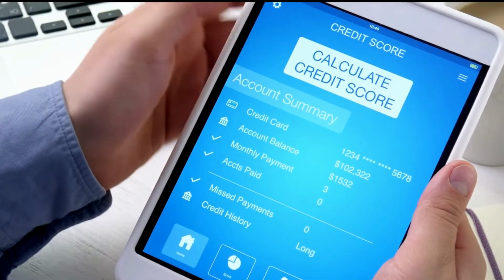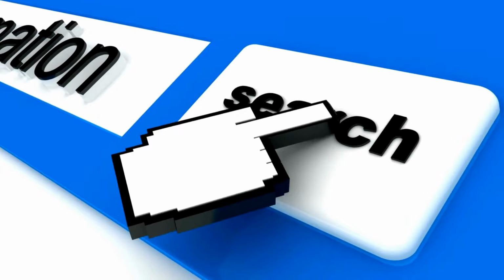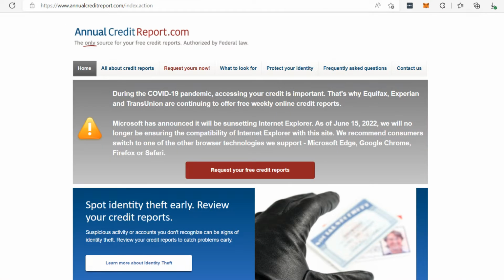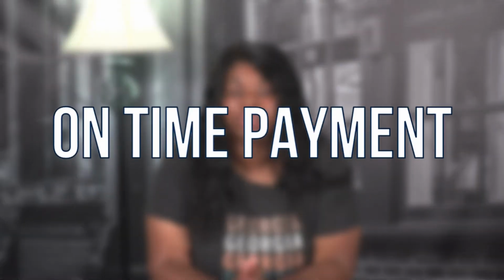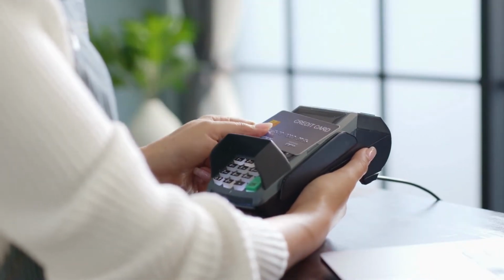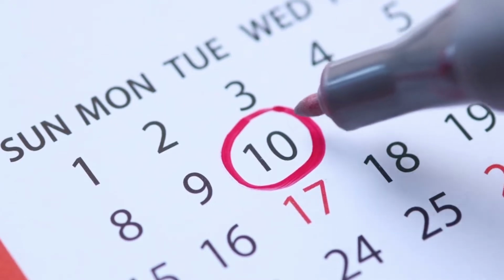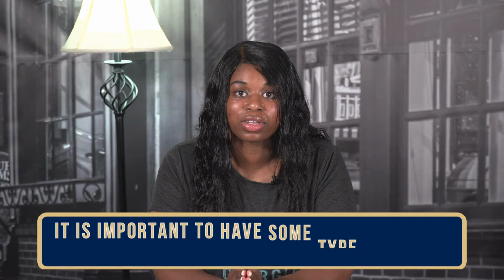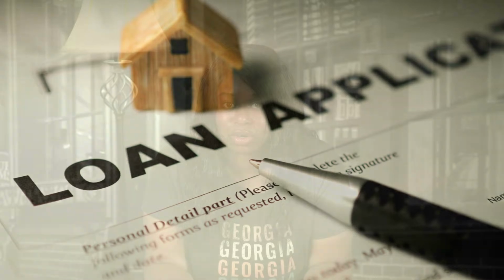Here are 5 WAYS How to IMPROVE Your CREDIT SCORE!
Take a look at how to improve your credit score if you are looking to buy a home. These 5 ways could help get you into your new home faster.

The GCH Team with Real Broker LLC is a team of REALTORS® serving areas throughout Georgia and South Carolina. Our specialty is home buyers who are relocating to our beautiful cities. We also assist sellers looking to sell their home using the power of video.

Nicole Moore is a former military spouse and loves helping buyers find their new homes. With a dad in the Air Force and a husband who was in the Army and now coaches high school football, Nicole is no stranger to moving! She knows the stresses involved with relocating and strives to make it easier for our clients.

Katie Ruddy is a military spouse and mom of two. After moving across the world and going through several deployments, she joined our team determined to make sure military families always felt excited to relocate!

Holly Meckley began her real estate career in 2001 before relocating to South Carolina.  Holly's passion is helping people retire to our beautiful area. As a resident of Sun City herself she is well versed in the various 55+ communities in the greater Hilton Head area.

Originally from New York City, Altovise DaCosta Holloway prides herself in successfully and quickly navigating through this complicated market by using her big city fervor. Did we mention she's a trained singer/actress? On Broadway??? Yeah, we think it's cool too.

Kimberly Lahodny has relocated several times and knows first hand how stressful it can be to move. Whether you're selling your home in the Augusta area or moving here from out of state, she would be honored to make that dream come true.

Karin Carr is a REALTOR® in Savannah, Georgia with Real Broker LLC and the owner of the GCH Team.  She’s a proud Air Force wife, self-professed tech nerd, and bona fide seafood fanatic.  She and her husband are both over 6’ tall and we have two great kids who will be too when they’re full grown. 😆

And if you're an agent wanting to find out more about working with me on your video marketing strategy or becoming part of my team at Real,

And now for the legally required licensing information:
800 Battery Ave SE, Suite 100
Atlanta, GA 30339
Brokerage License number 66836